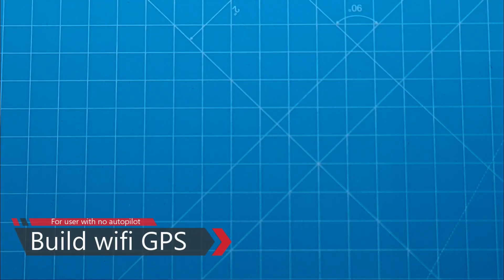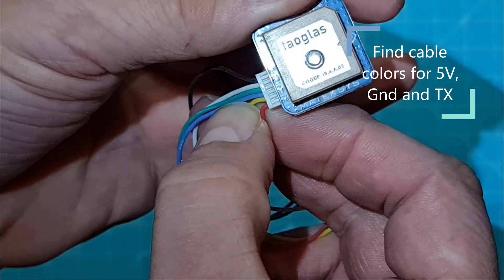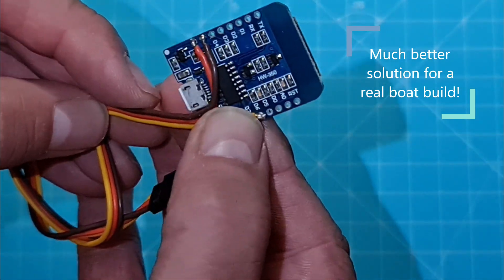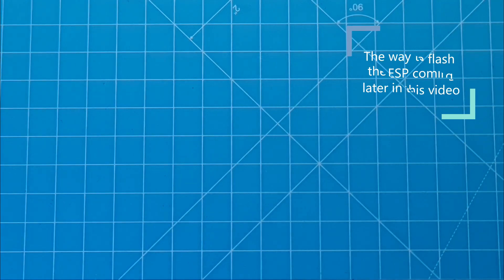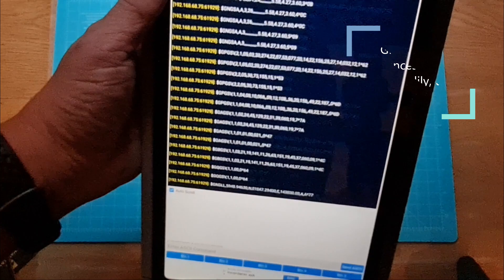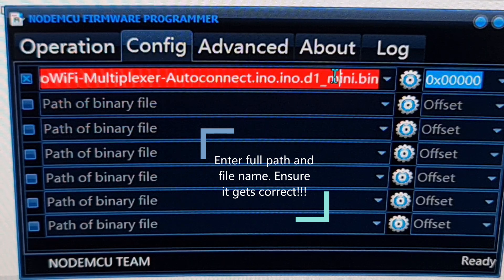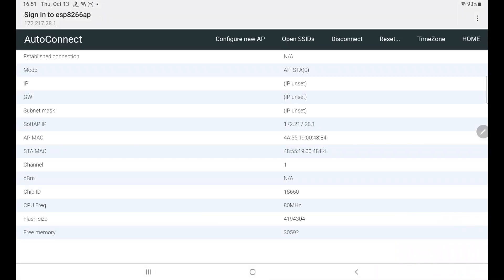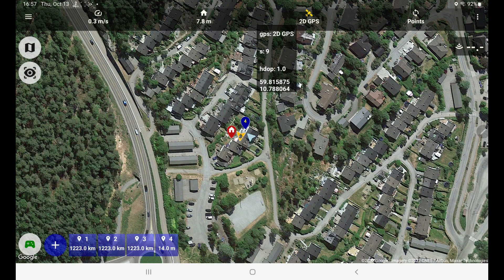Build your own wifi GPS and start using Carp Pilot Pro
Until October 2022 the Carp Pilot Pro could only be used if your bait boat had a built in autopilot. Many have asked me for adding support for boats without an autopilot. And let's be honest: Most anglers out there will find the challenge to build in a pixhawk and then install and configure ArduRover to be a bit demanding.

But now, as of version 4.2 in October 2022, you can use the Carp Pilot Pro even without an autopilot. But you do need a GPS inside the boat, and a way to broadcast the GPS sentences to your tablet. If you already have a Deeper that provides NMEA (Chirp+, Chirp+ 2.0 or Pro+ 2.0), a Simrad (verified with the GoXSE series), Lowrance (verified with several models) then you are good to go. Select connection option GPS and "use configured WiFi echosounder". Please note that using echo sounders is only available for premium subscribers. If you have no echo sounder providing NMEA (like the Raymarine models most anglers use), or maybe no echo sounder at all, then you still need a GPS.

This video will show you a proven way to build your own wifi GPS. Please select a GPS of decent quality that is able to provide NMEA output (most are). A ublox M8n should be the minimum. Also make sure you put it in a spot inside the boat away from electromagnetic disturbances. In this video I use a Mateksys M10s. A fairly new GPS from mid 2022. It is tiny and easily placed. I do find it may have a too small antenna though, I can wait like forever inside my hobby room. Outside it however gets GPS fix in around 30 seconds (cold start). And hot start takes just a few seconds. It is fairly accurate as well.

To get it wireless we will use an ESP8266. Model here is a D1 mini. It is cheap, I bought a pack of 10 for €30 on Amazon. And it seems very reliable. It also has a microUSB connetor making the programming very convenient. I can highly recommend it. I have had no issues the months I have used it: the mini D1 seems totaly reliable. And last but not least: The firmware image provided below fits this ESP perfectly.

The physical part of the job is straight forward. Both the ESP and the GPS need 5V input. And to get the GPS data flowing from GPS to ESP you only need to connect the GPS TX wire to the D6 port of the ESP. Done! I recommend putting some shrink wrap around the GPS and the ESP as well  for protection. I also urge you to test the GPS before putting it into your boat. One of my first builds got a wire disconnected when I shrink wrapped it (bad soldering job, can only blame myself). And please test outdoors!

I use the softwar "NodeMCU" to flash the firmware image (the "bin" file) onto the ESP. And as firmware image you do not have to build your own. I have provided you a ready configured version of the NMEA to wifi multiplexer. Just use that, it works.

Once the ESP is flashed and wired up, the remaining job is super convenient:
1. Power on your boat (to enable its wifi, typically wifi echo sounder)
2. And power on your newly built wifi GPS
3. Use a phone or tablet, connect its wifi to "esp8266ap". Password 12345678
4. Once connected, tap that "esp8266ap" once more, and a web interface starts
5. Select "new AP", then find and select your wifi echosounder
6. Enter the password and click to connect. Wait a few seconds. Done.
Please unplug an plug the power to the ESP wifi GPS and you are done with everything

Once built you are probably desperate to know if it works. Do this:
- Connect the tablet to the same wifi as the ESP (most likely the echo sounder's wifi)
- Start the Pro app, go to settings, select connection and chose GPS + wifi GPS
- Return to the map and watch the GPS info above in the top telemetry line

And the GPS telemetry you check like this:
- Red icon + "no data": No connection made. If it stays like that for 30 sec it does not work
- Red icon + "no fix": Everything works (it is the GPS that tells the Pro app it has no position)
- Yellow (2D fix) and white (3D fix) icon and the boat icon will appear in yellow (2D) or red (3D)

So: "No data" is litteraly no data, everything else is a success (even though GPS-fix is not great)!

Software to be used:
1. Download this file:
2. Extract the archived files
3. You will find both the NodeMCU flasher and the firmware image inside.